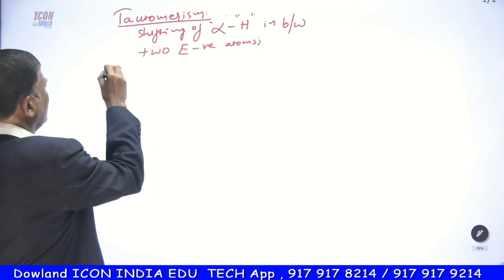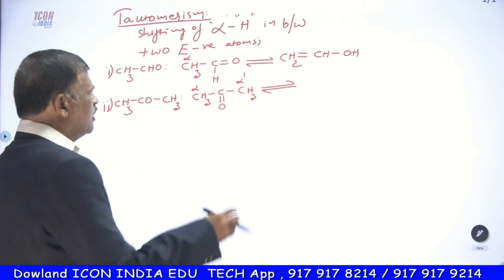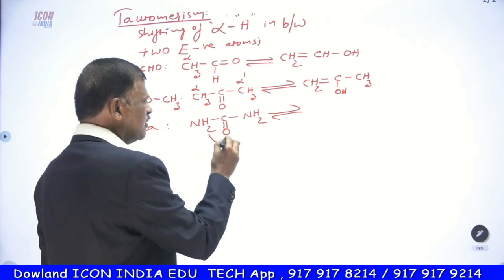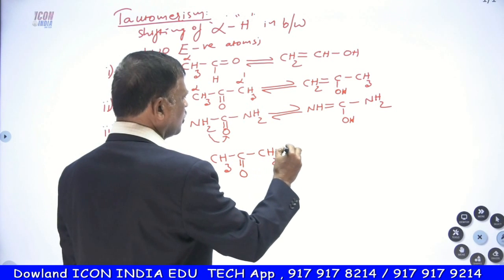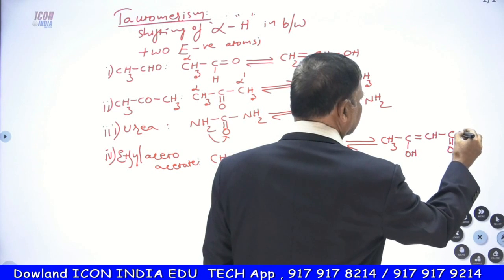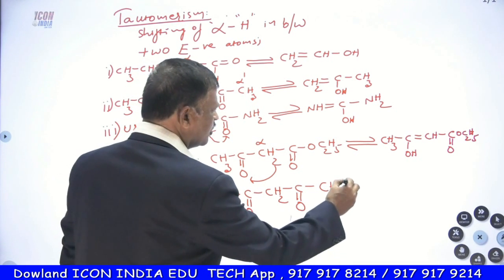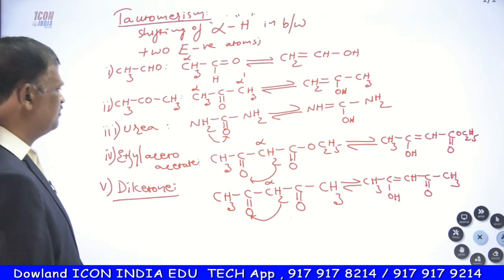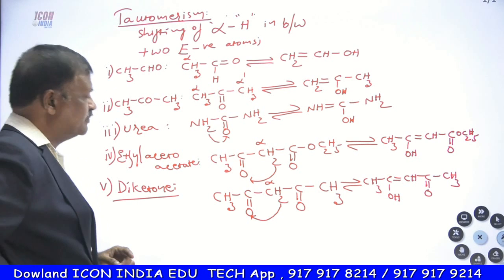TAUTOMERISM | IIT/JEE | NEET | EAMCET | CHMISTRY | ICON INDIA EDU TECH